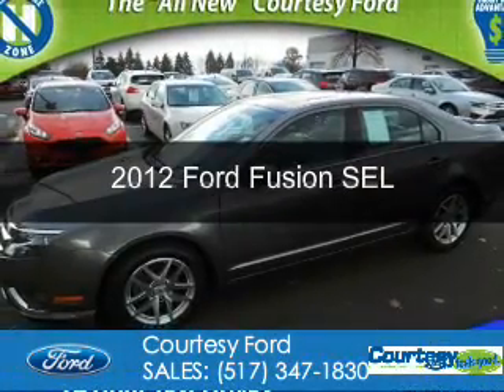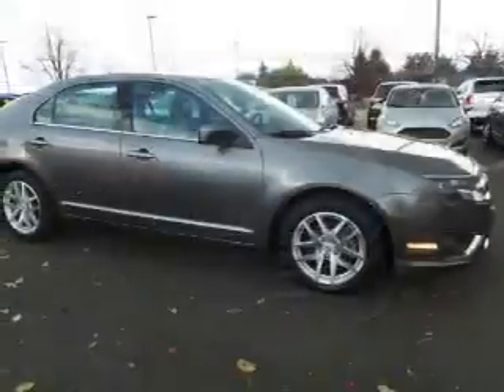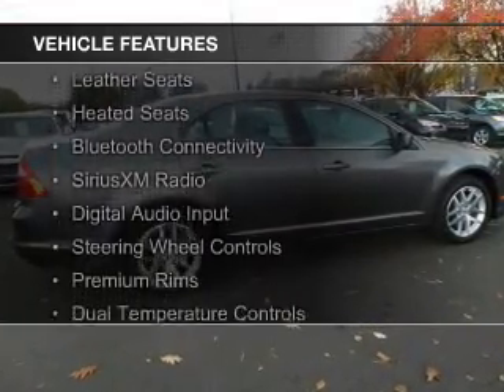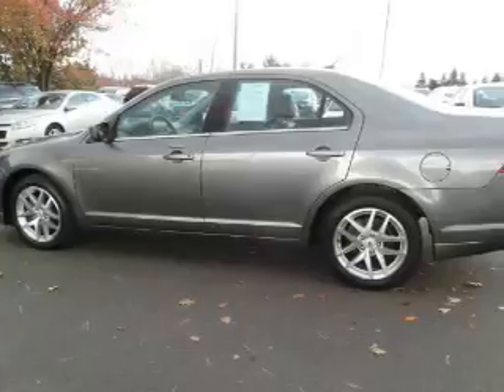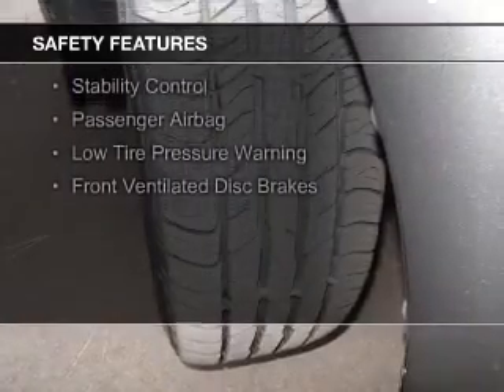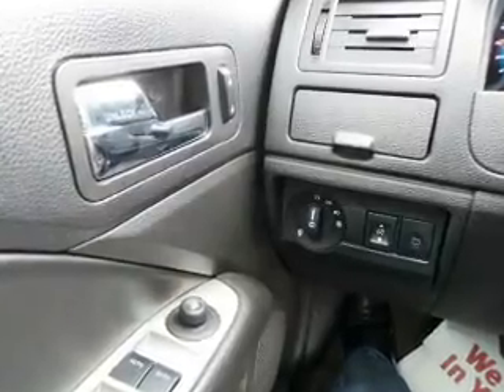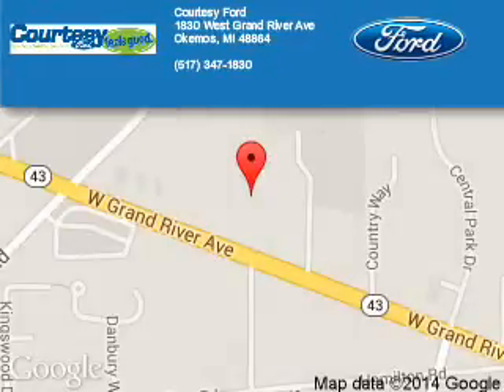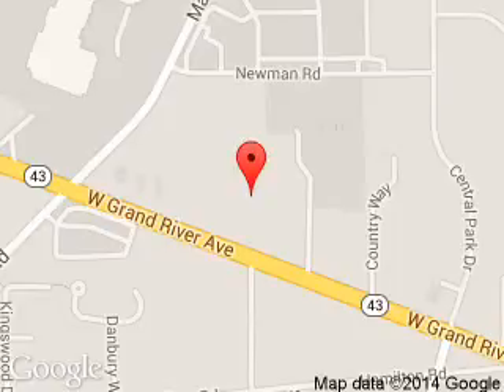2012 Ford Fusion - Okemos MI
Phone:
Year: 2012
Make: Ford
Model: Fusion
Trim: SEL
Engine: 2.5 liter inline 4 cylinder 16 valve
Transmission: Automatic
Color: Sterling Gray Metallic
Mileage: 36942
Address:
1830 West Grand River Ave.